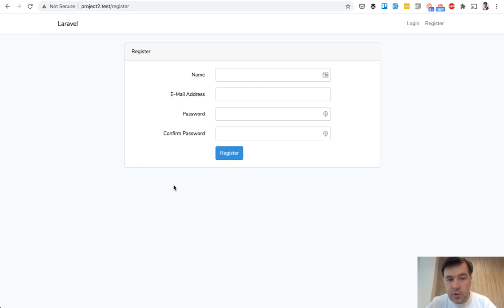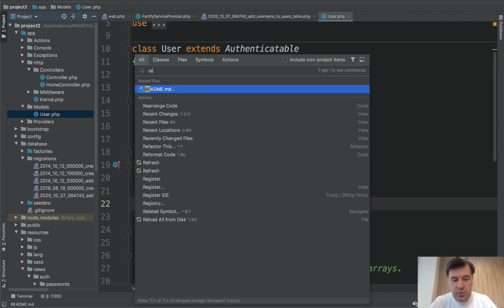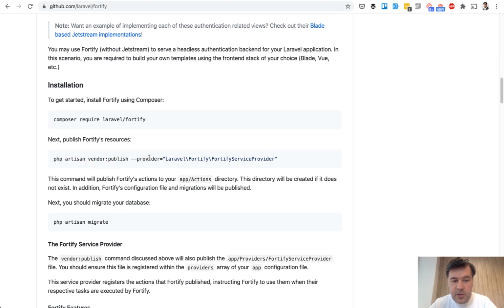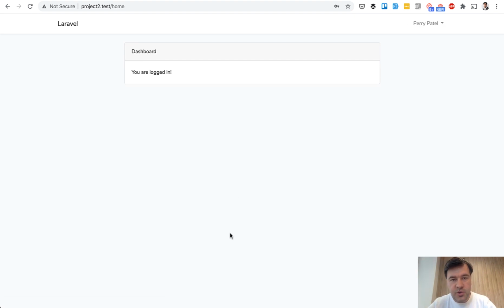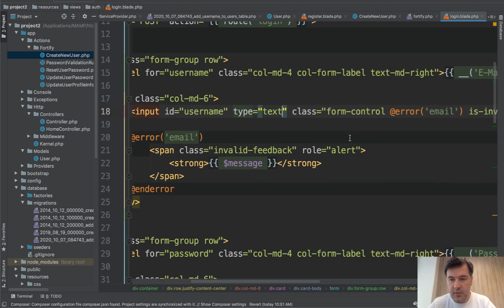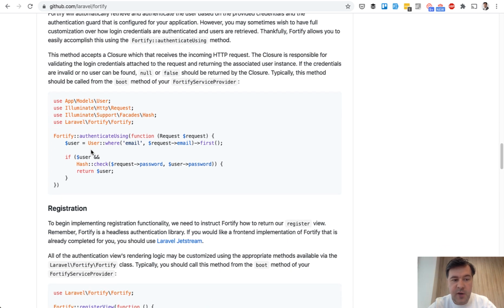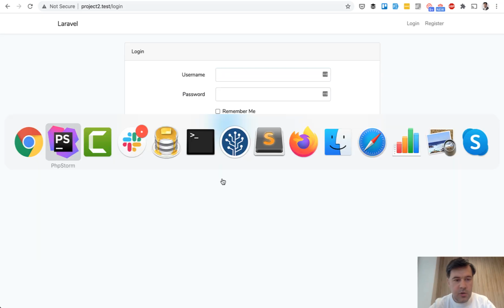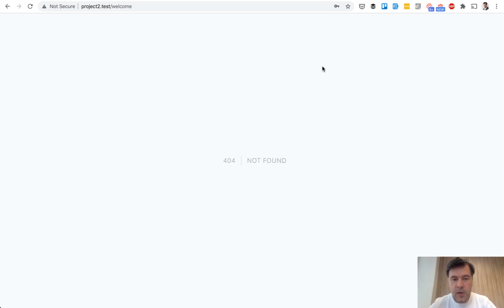Laravel Fortify: Four Auth Things to Customize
With the new Laravel Fortify, how to add a new field in the registration form? How to change validation rules? How to change login via email/username? How to redirect to a different URL than /home? All of the answers in this video.